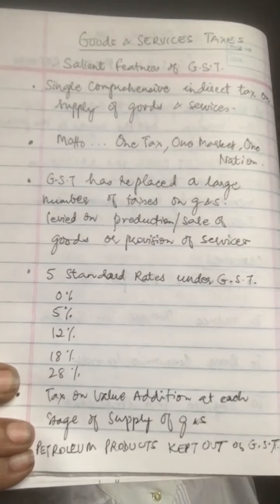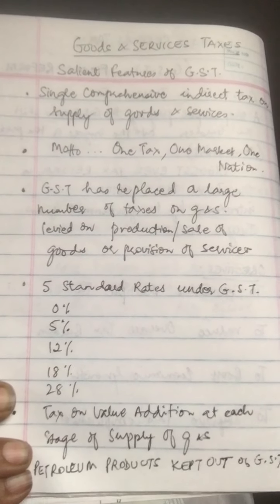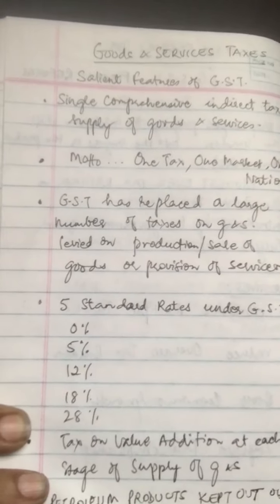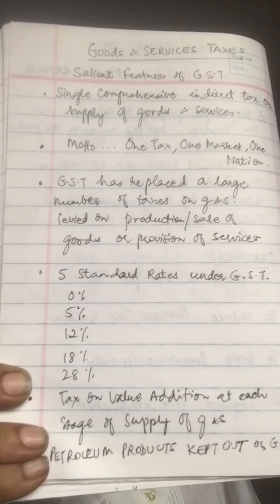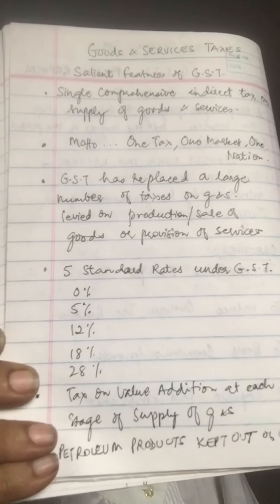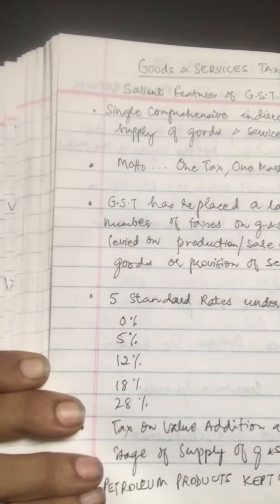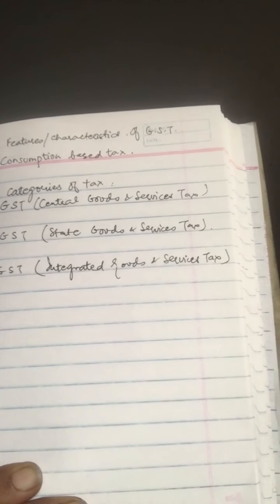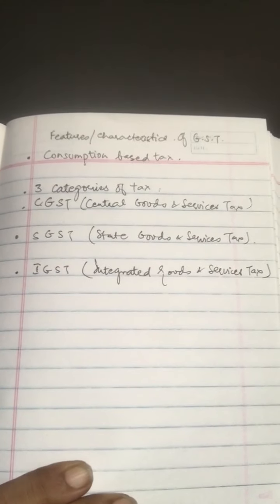Class XII: GST... Salient Features